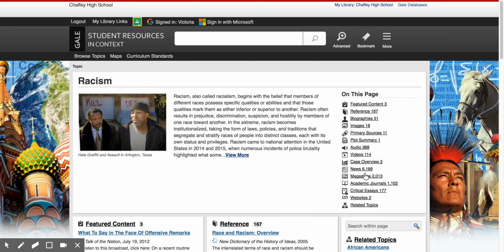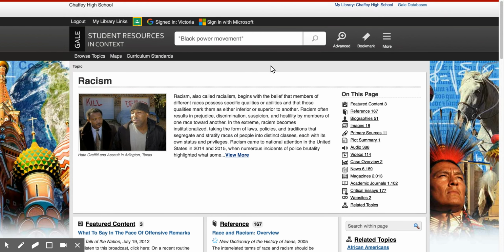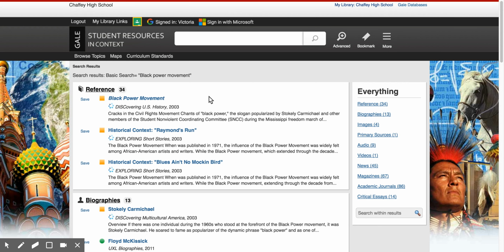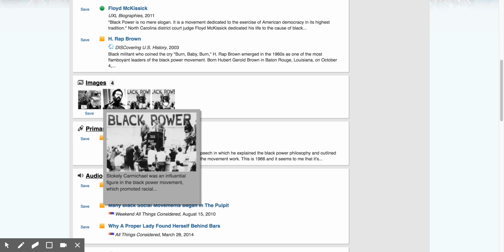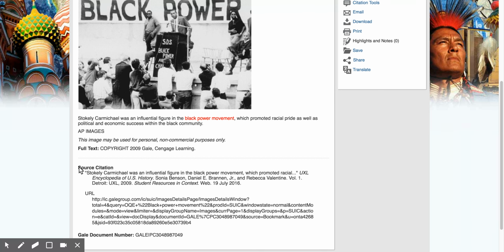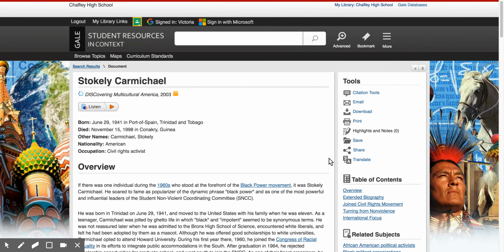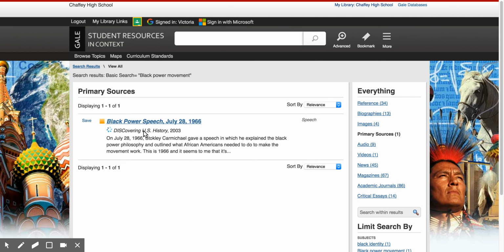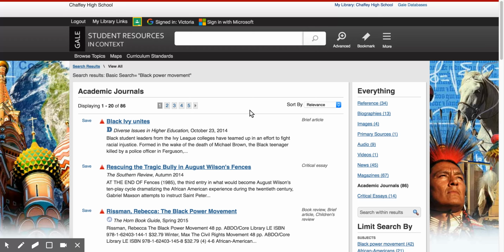#3--Identifying available resources in SRC including images